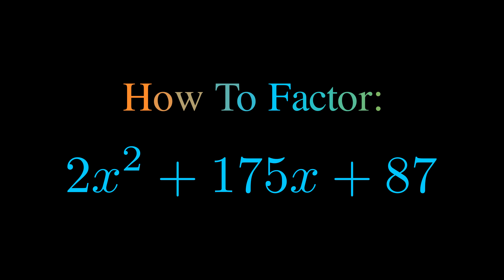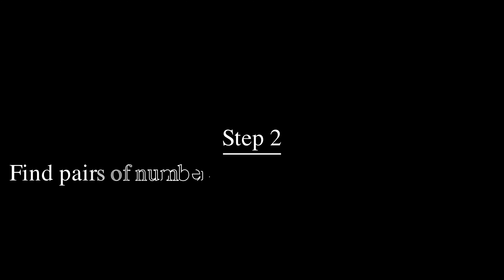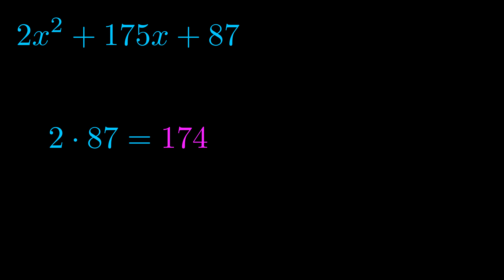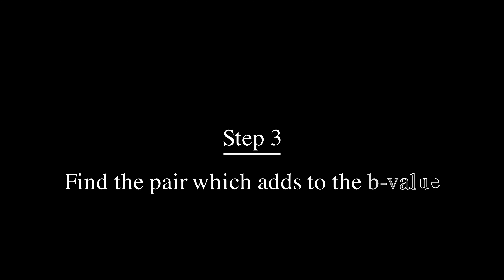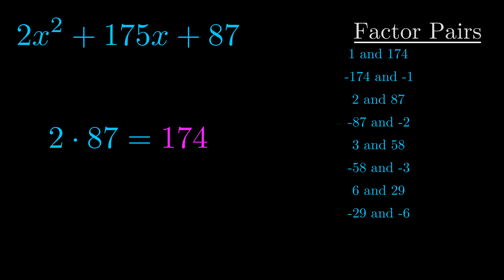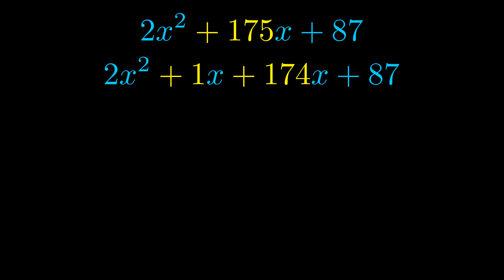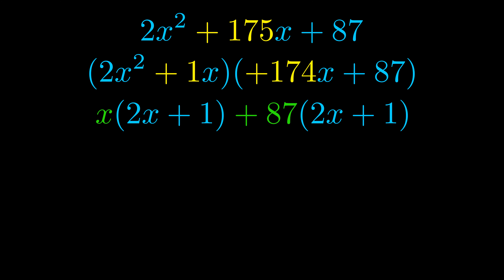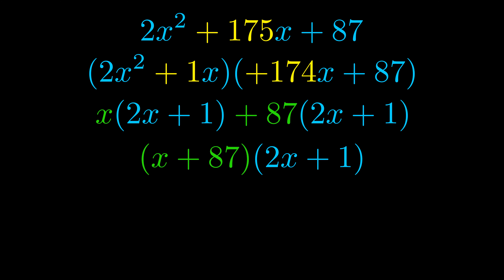Factor 2x^2 + 175x + 87